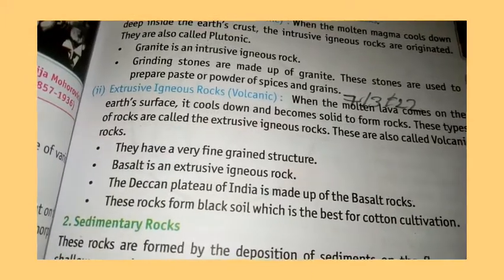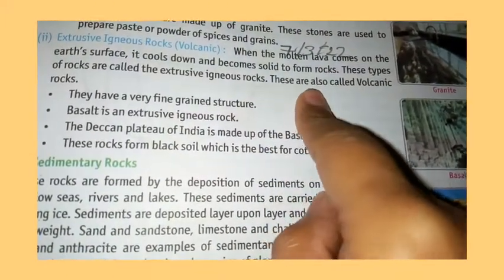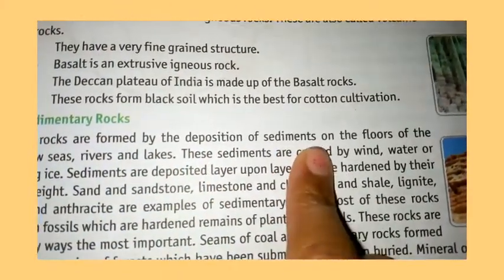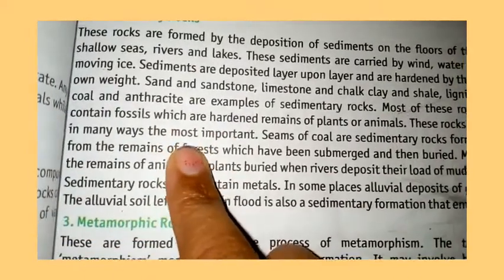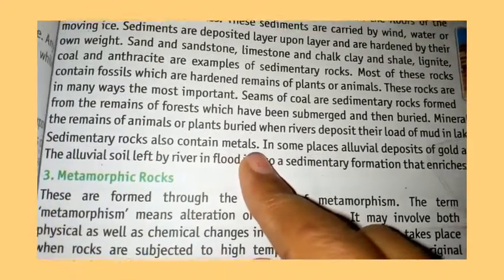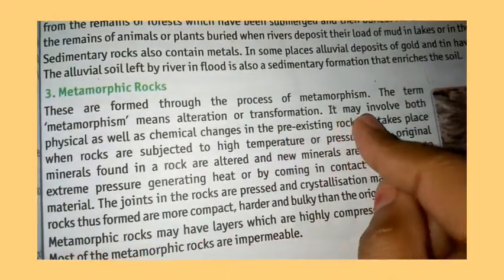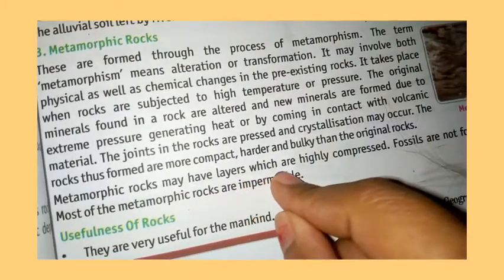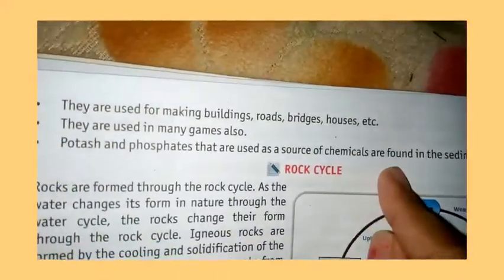Class-7 th SST chapter 11 part-3(22/12/20)